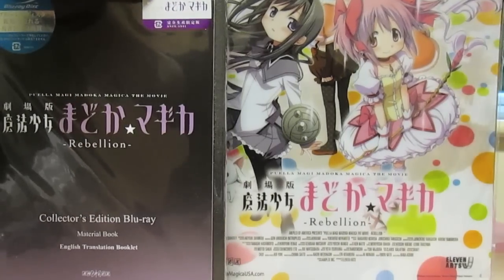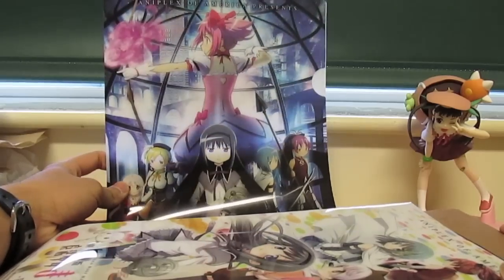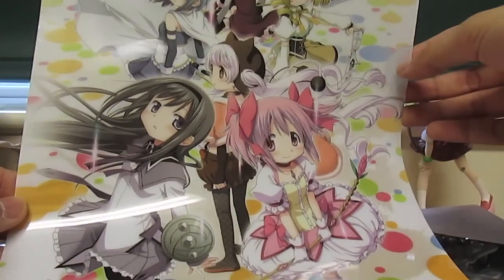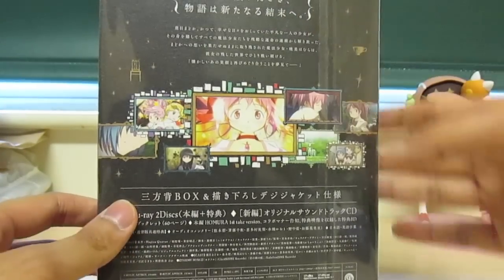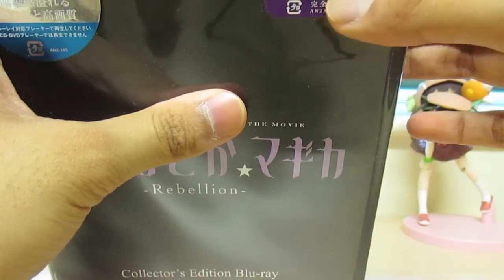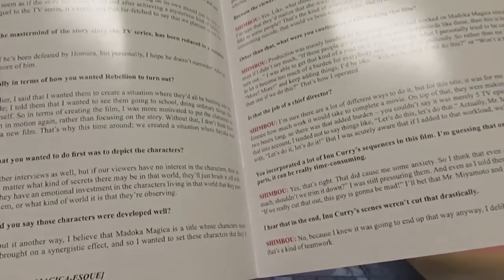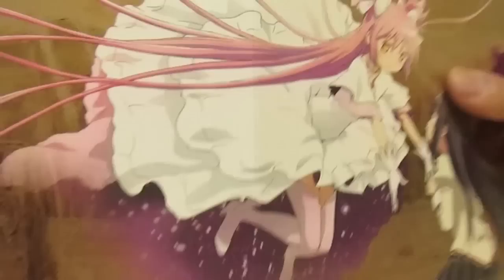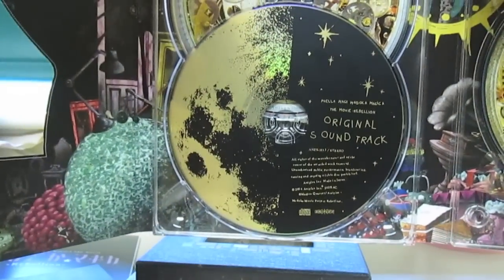Madoka Magica Rebellion Movie Limited Edition Unboxing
I unbox the limited edition Blu-ray box set of the third Madoka Magica movie that I ordered from RightStuf (imported from Japan via Aniplex of America).